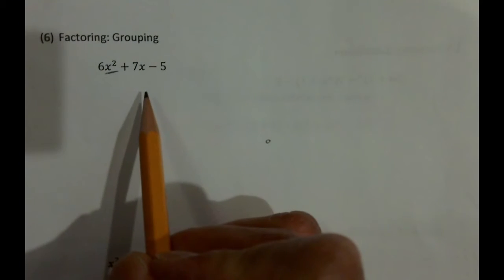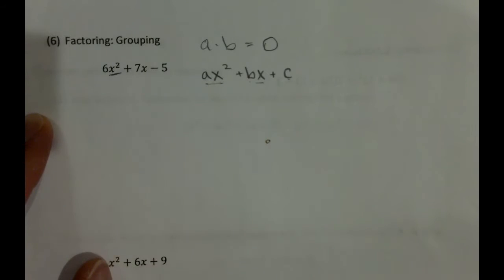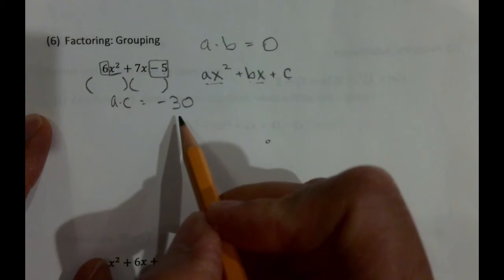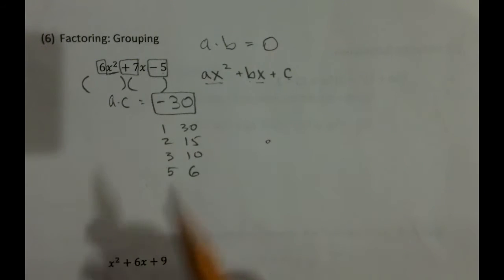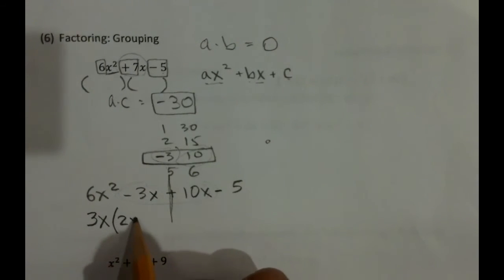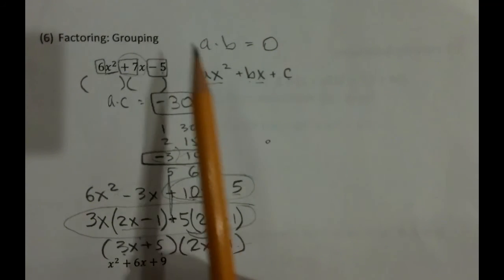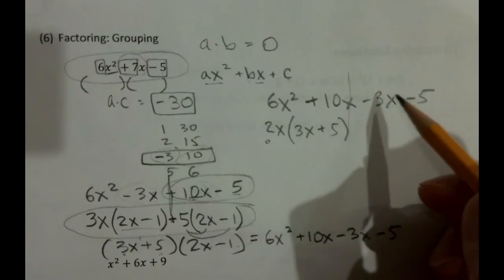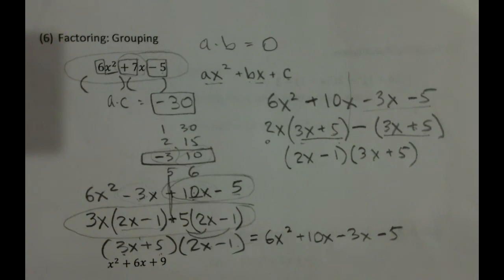Factoring by Grouping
It always works! Factor a quadratic by grouping.